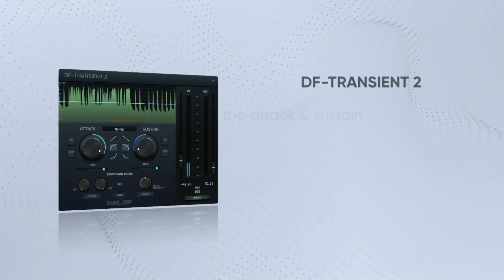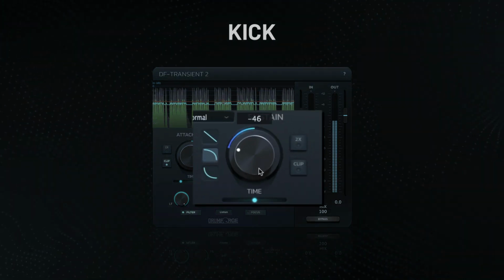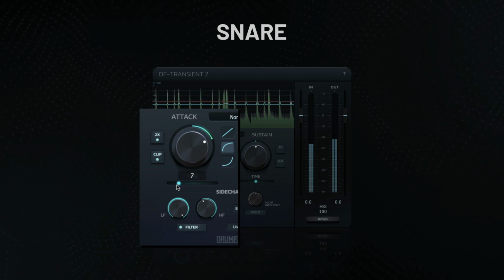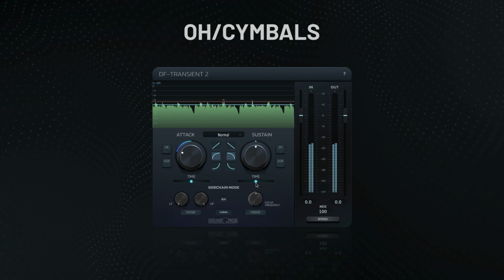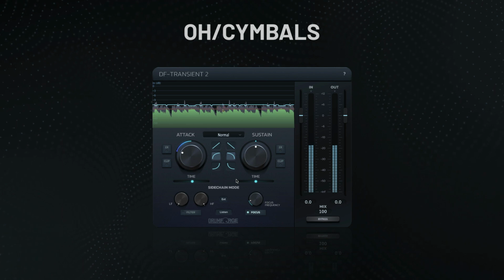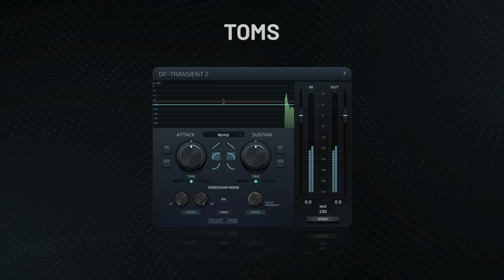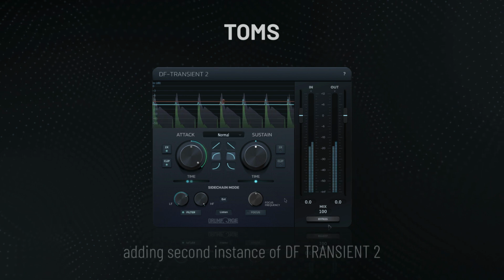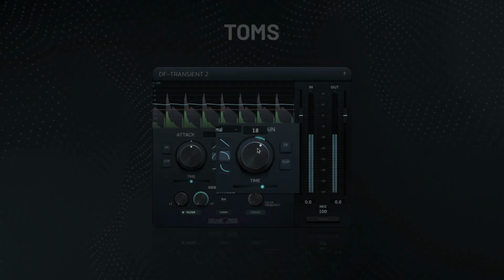Mixing Drums with DF Transient 2